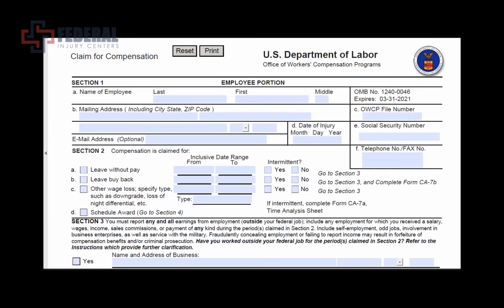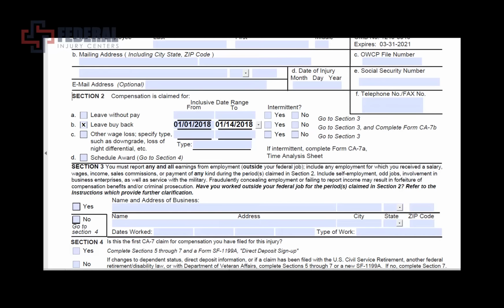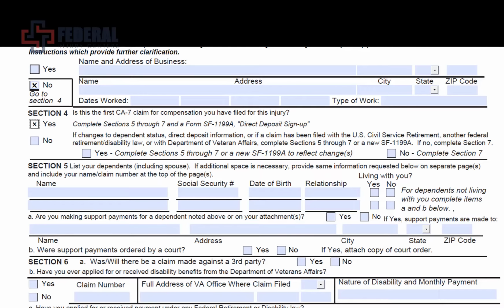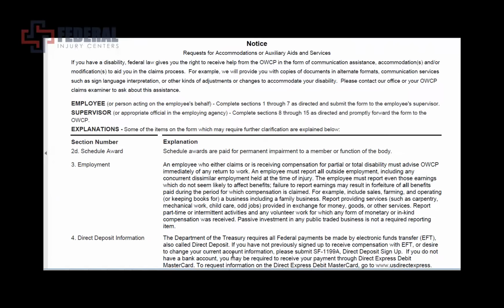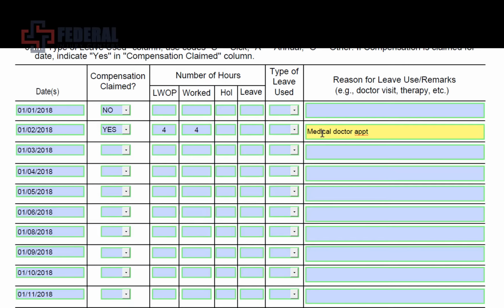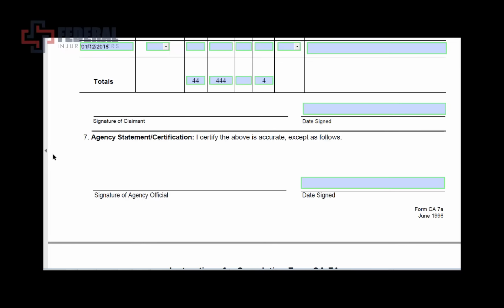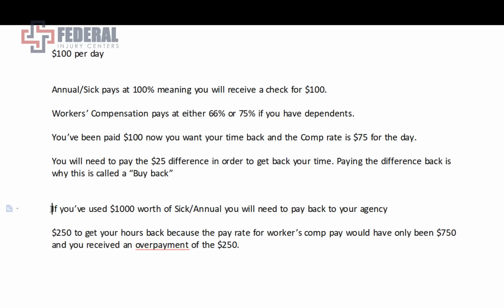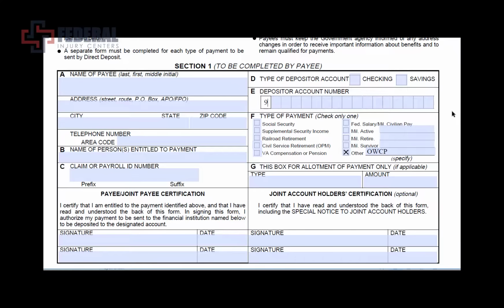How to Fill In The CA 7, 7a, 7b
This video covers how to fill in/out your Claim for Compensation forms. The CA-7 Claim for Compensation, CA-7a Time Analysis, CA-7b Leave Buy Back and the direct deposit form SF-1199A

Our DOL Doctors are Federal Workers Compensation Experts who know how to properly treat and handle an OWCP claim. You can find us on the ACS provider portal or visit us directly @